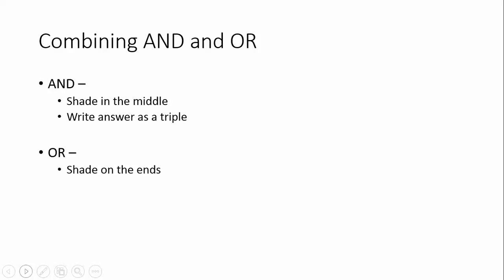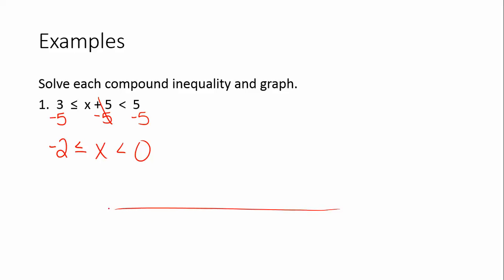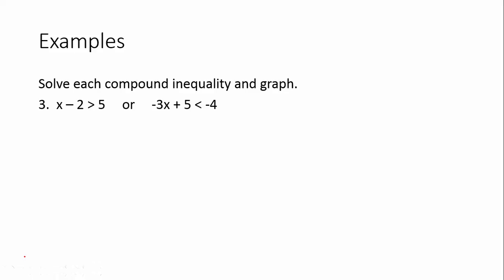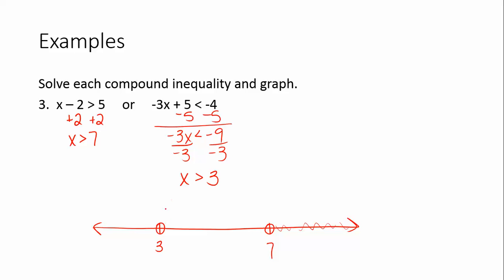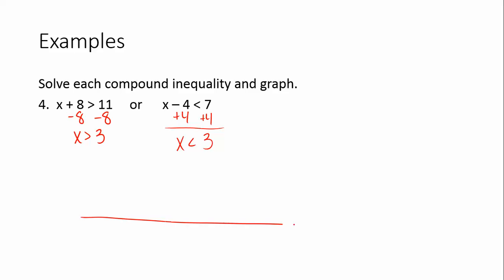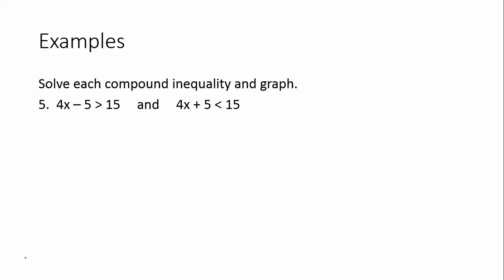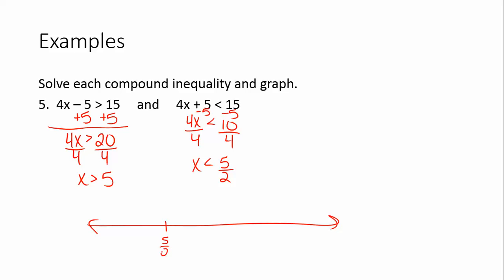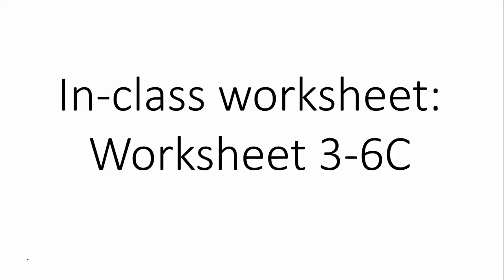3 6 Day 3 Solving Compound Inequalities